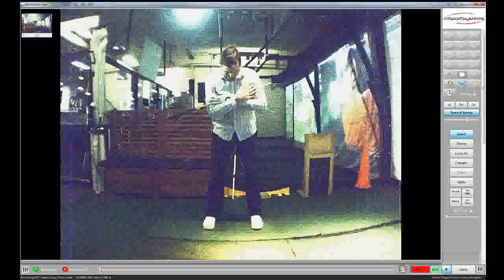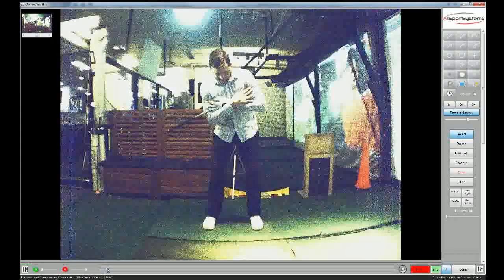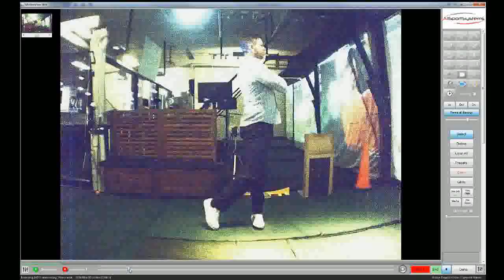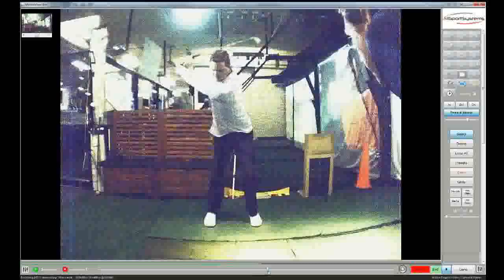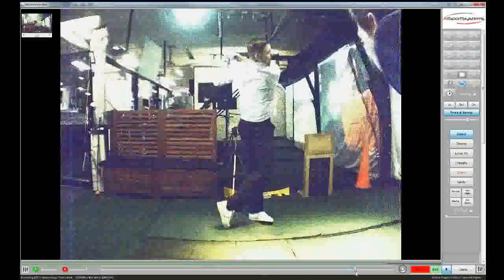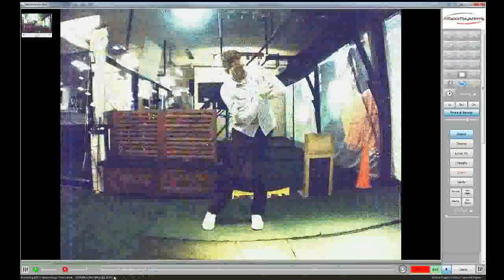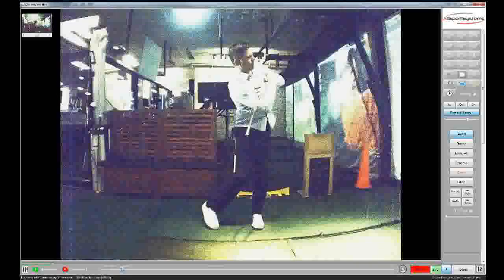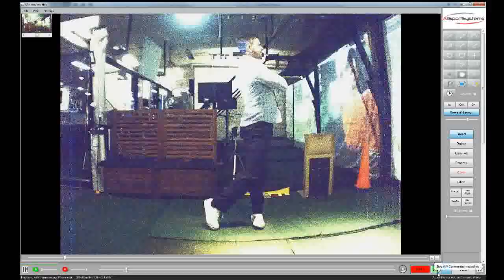Davy - Pivot drill with stand-up